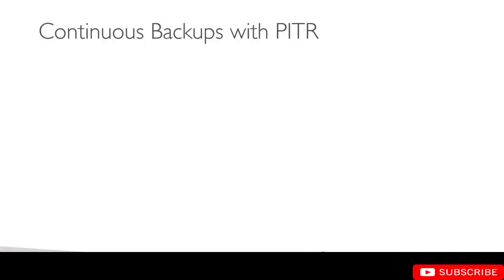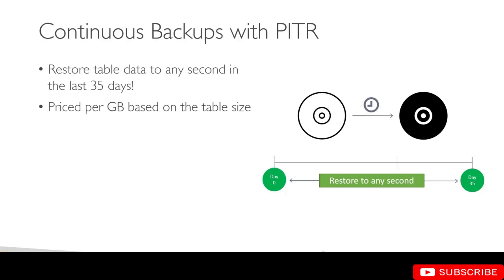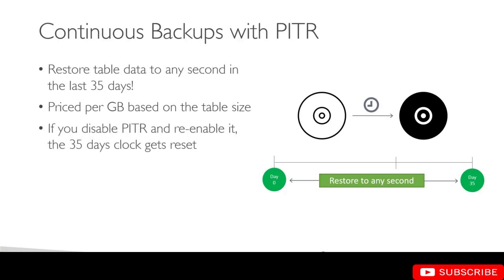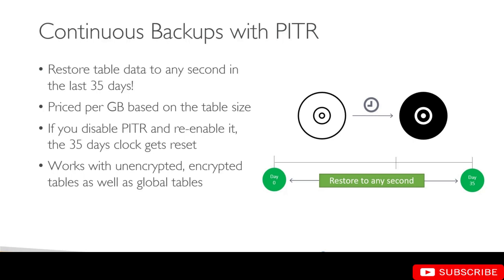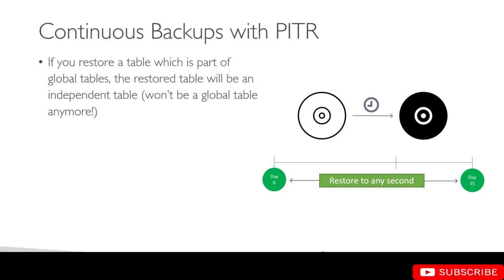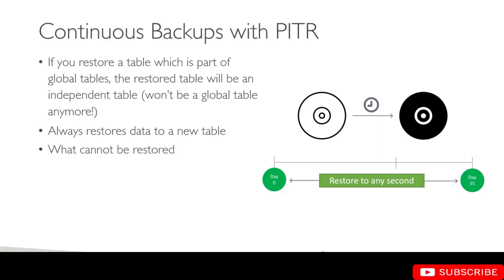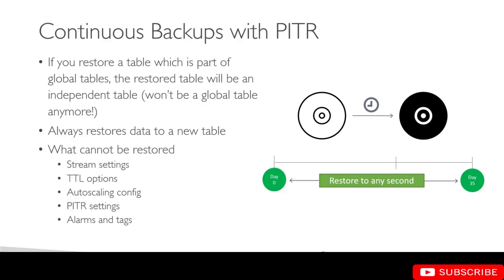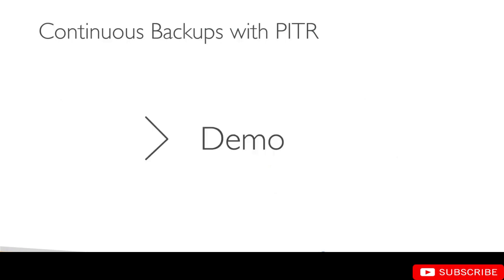Continuous Backup with PITR | Amazon DynamoDB and DAX | Amazon AWS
All right, now let's look at the continuous backups with Pitr. Now, continuous backups with Pit r allow you to restore your table data to any second in the past 35 days.